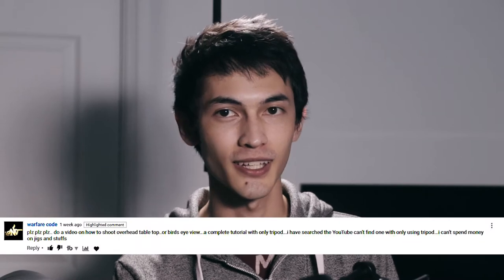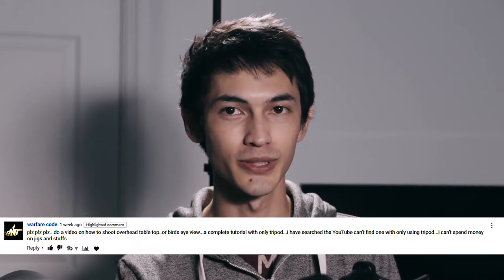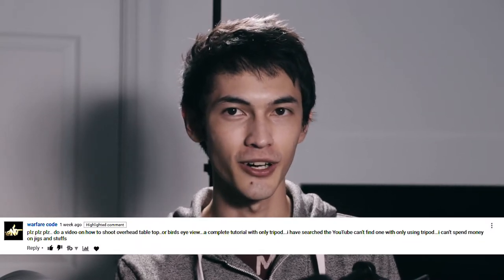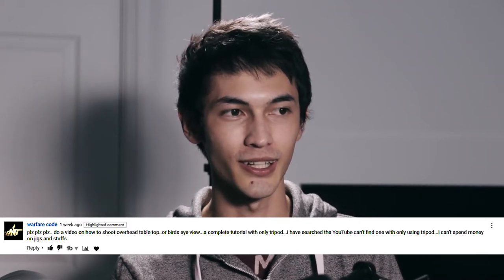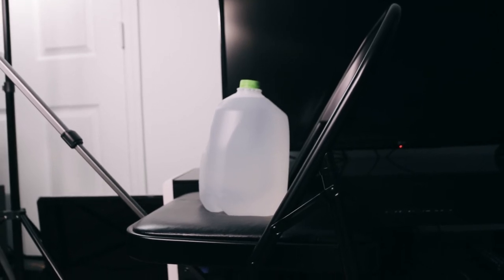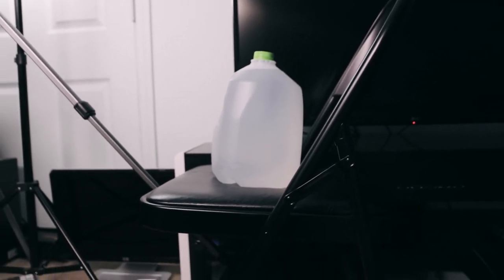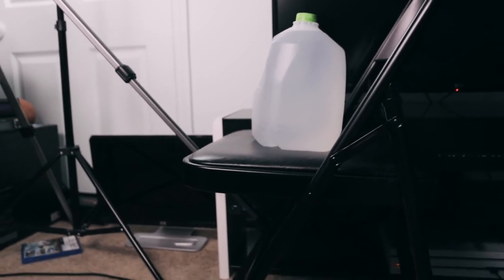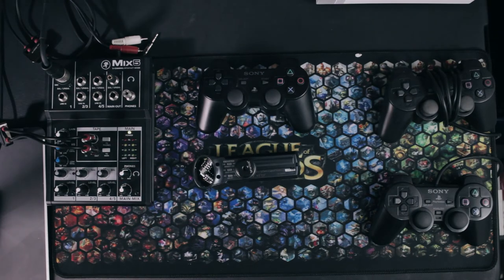Bird's Eye View Shot Using Only A Tripod. A Quick Top-Down Tutorial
This week we tackle a question from a viewer asking about doing a bird's eye view shot without having to buy a fancy rig to do it. This tutorial shows you how to get a top-down view of whatever you want to film using only a Tripod and some things from around the house. No fancy expensive equipment required.